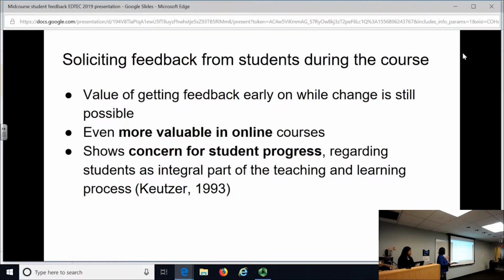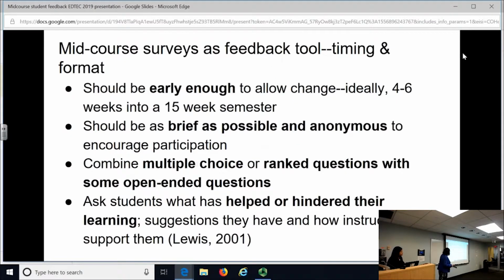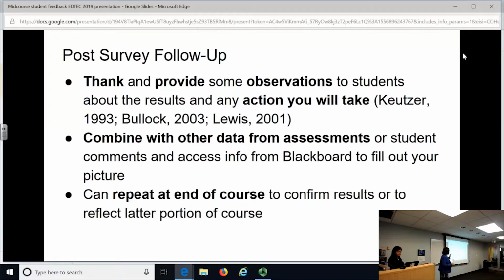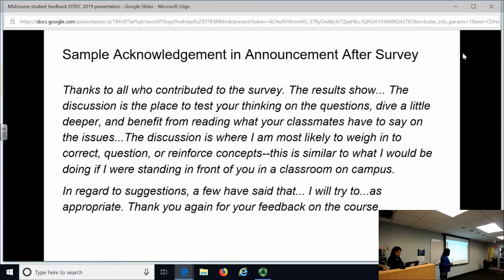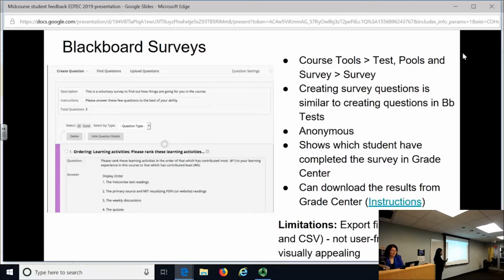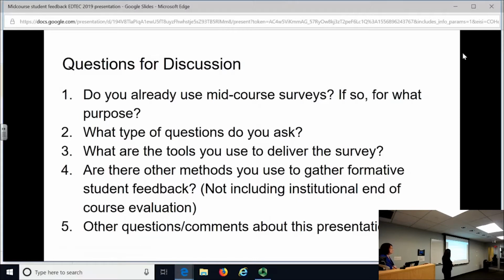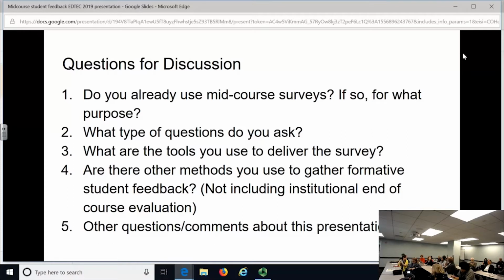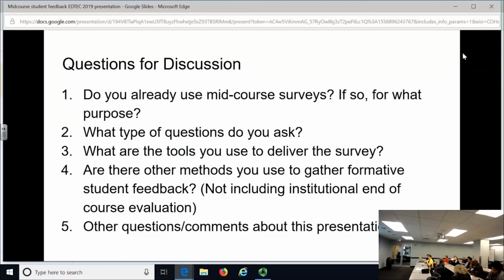Using Mid course Student Surveys for Feedback to Improve Instructional Effectiveness